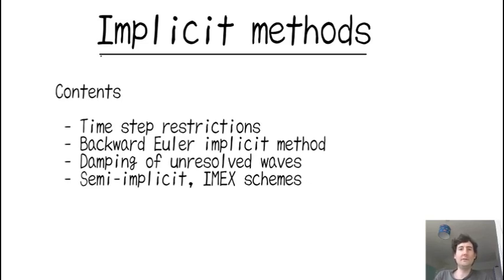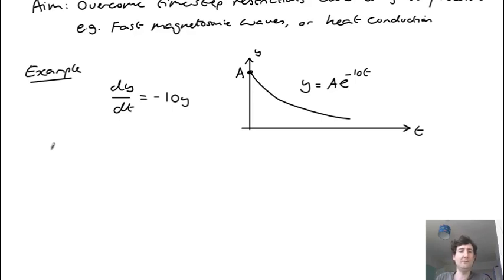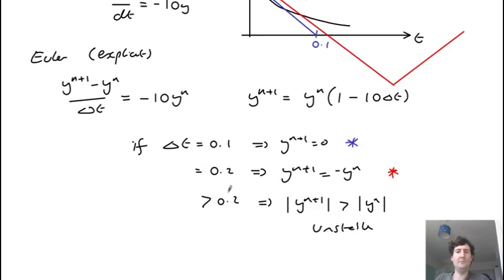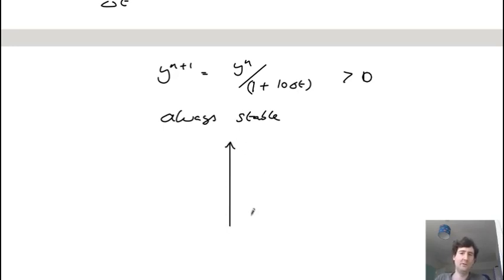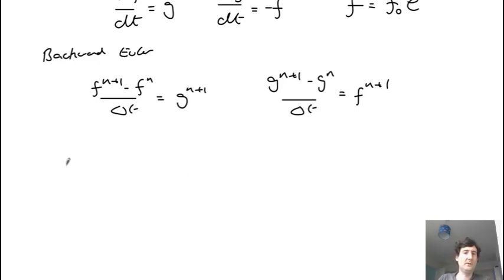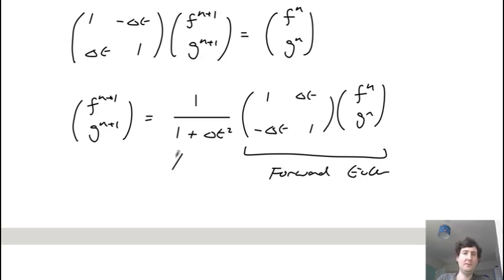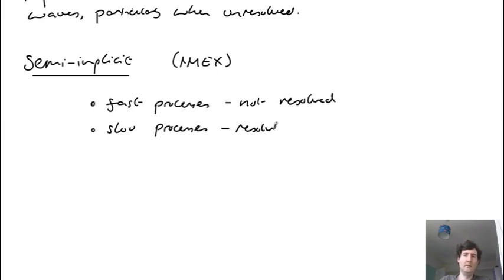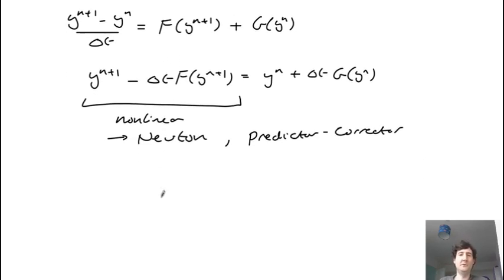Plasma fluid theory(MHD) - Prof. Ben Dudson. 23a implicit methods